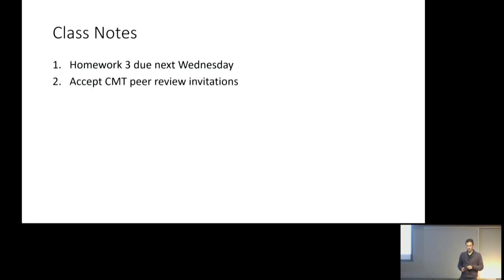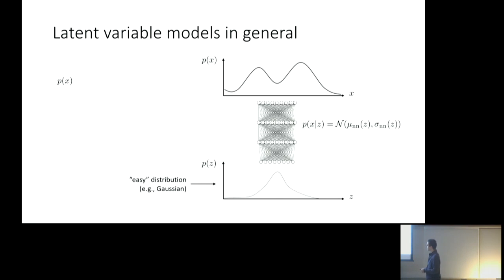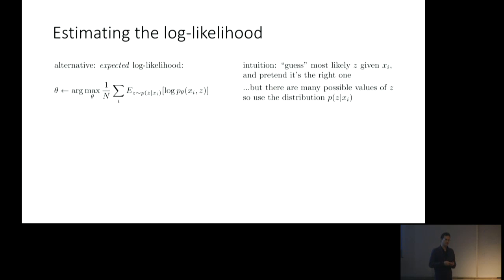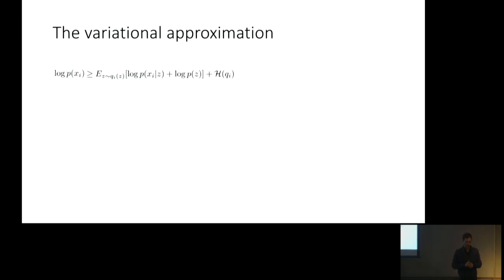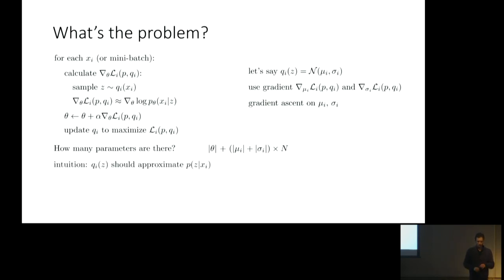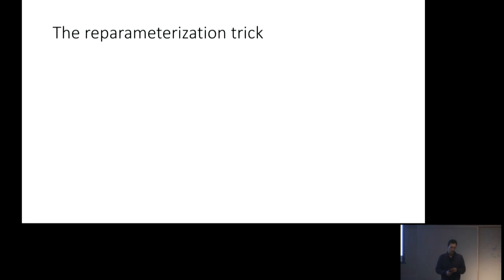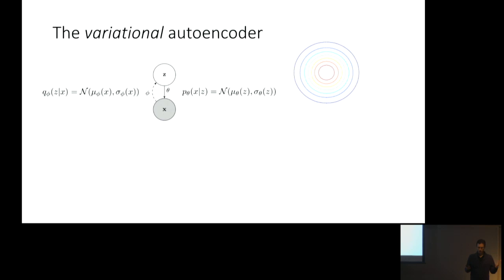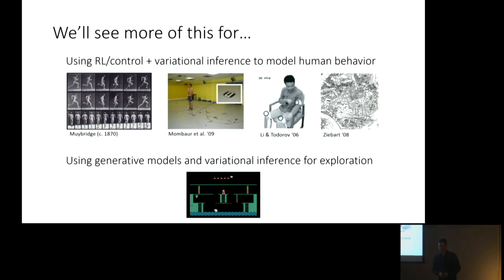CS294-112 Fa18 10/5/18